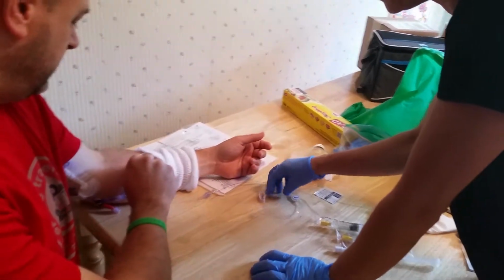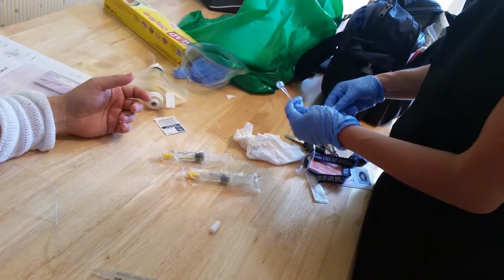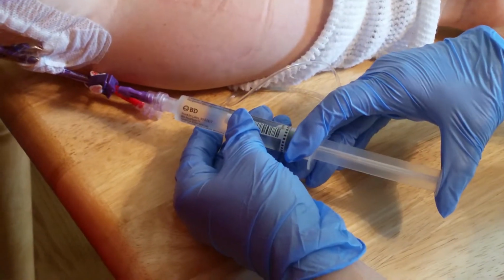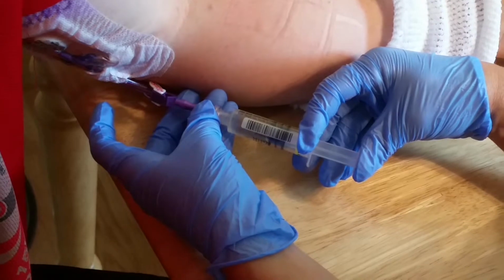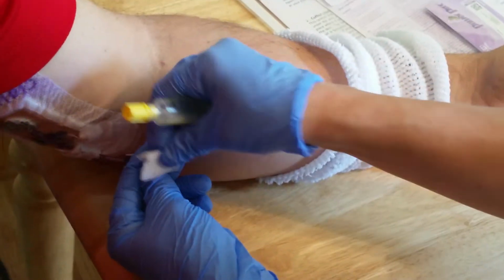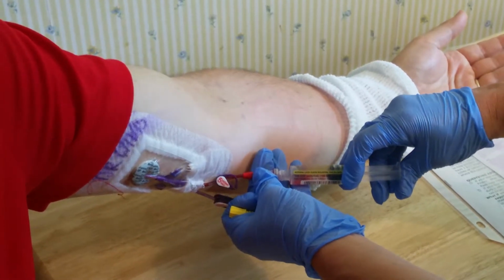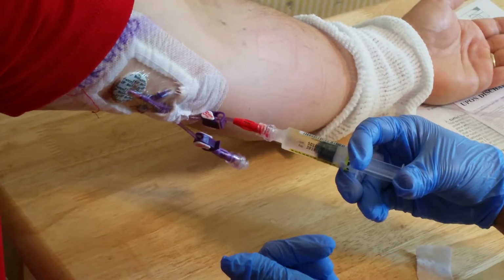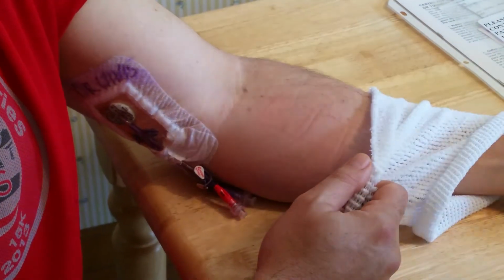Learning to use the PICC line. Pt 2 of 2.